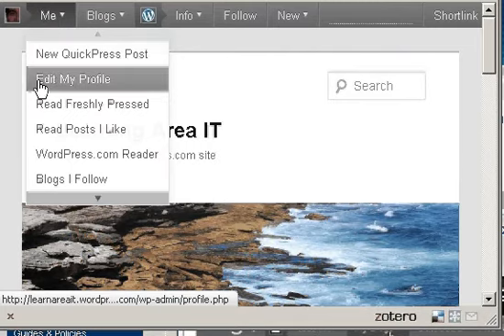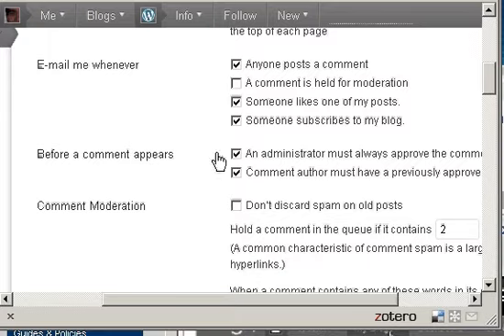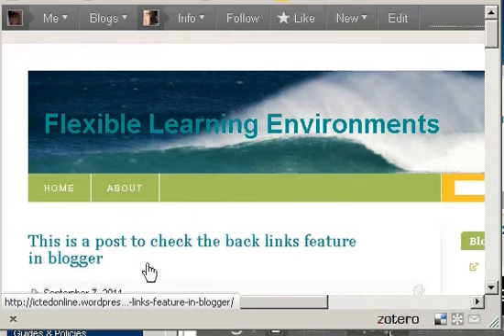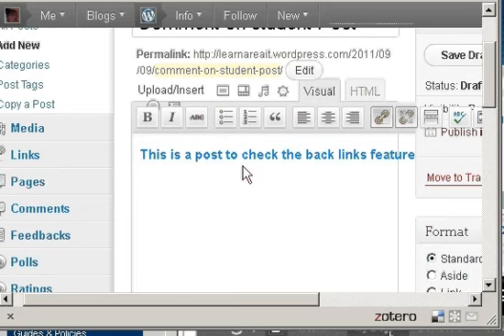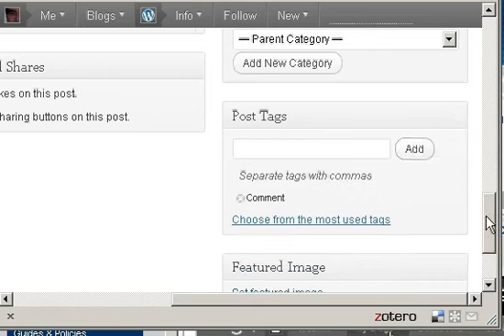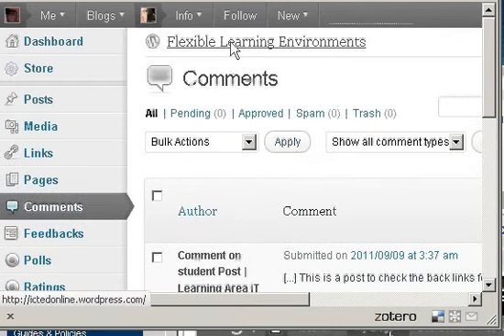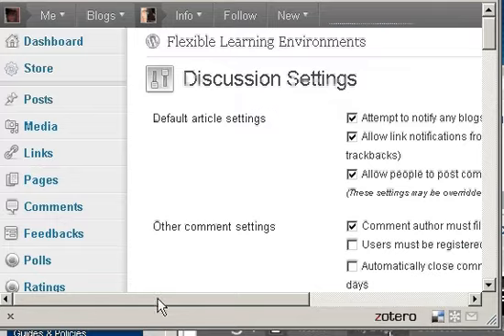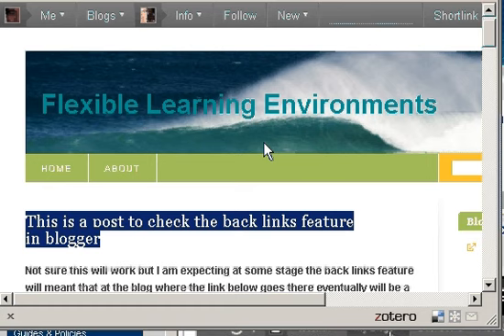How to post in your own Wordpress blog to appear as a trackback comment in another Wordpress blog